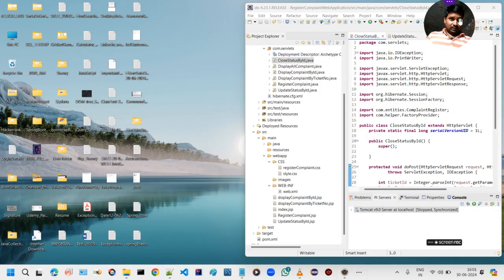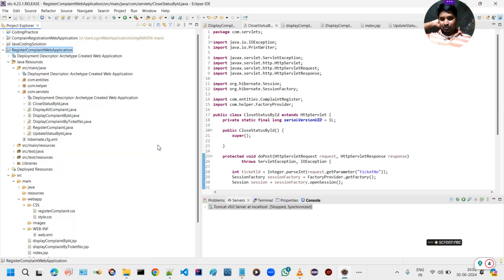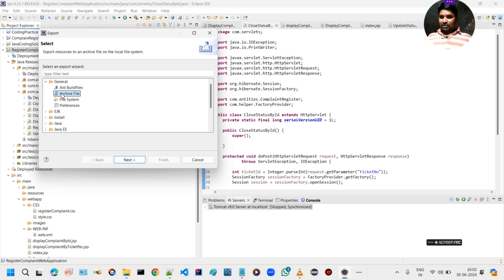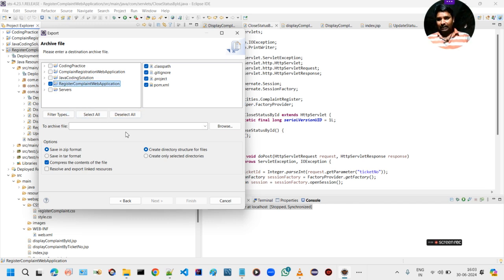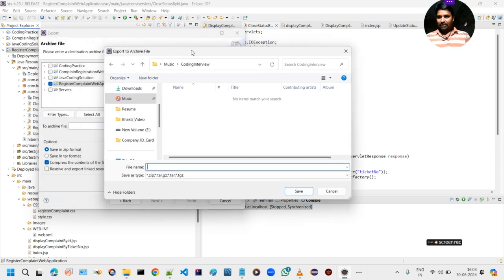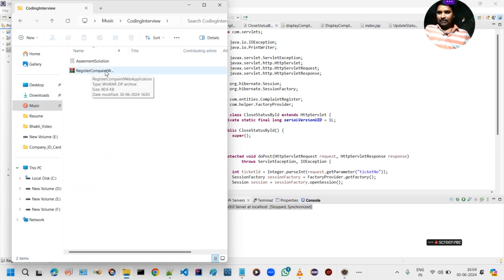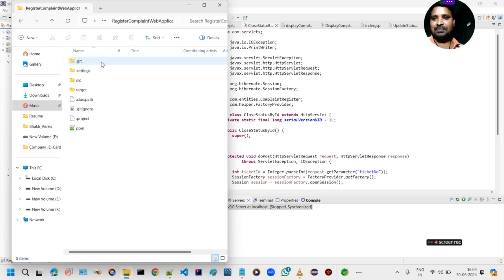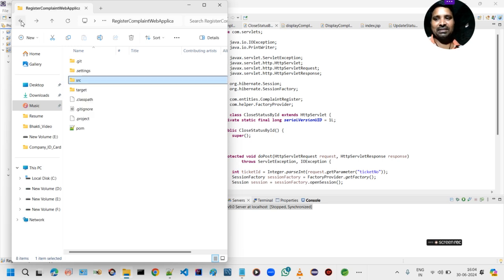ZipJavaProject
How to make java Project in ZIP format or file from ECLIPSE IDE.